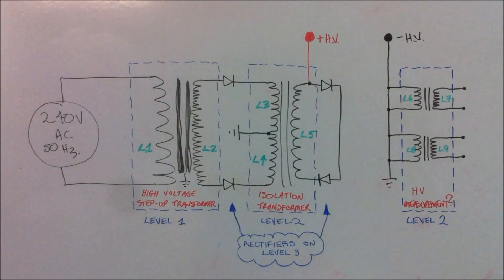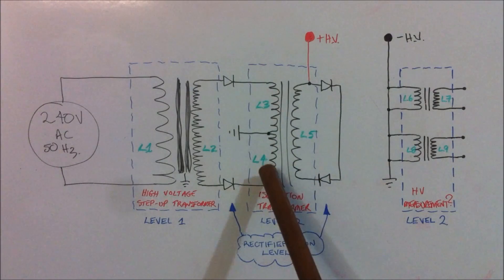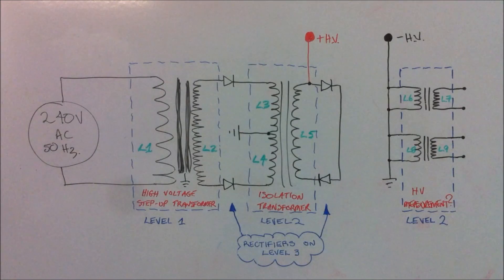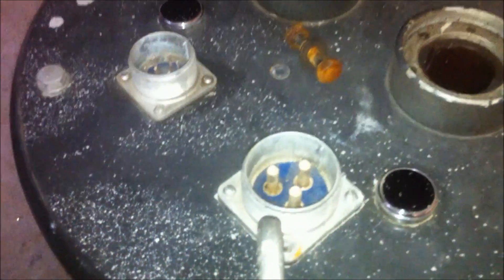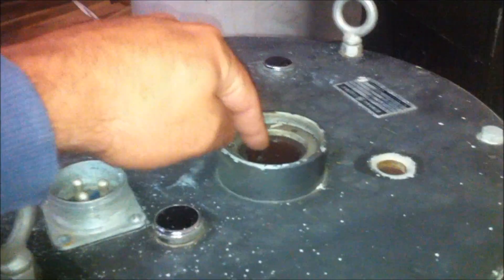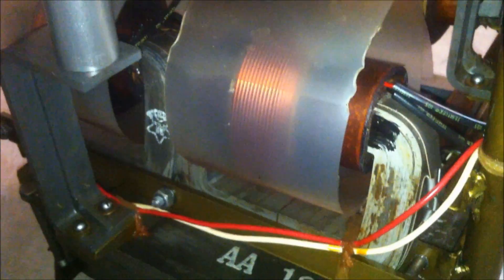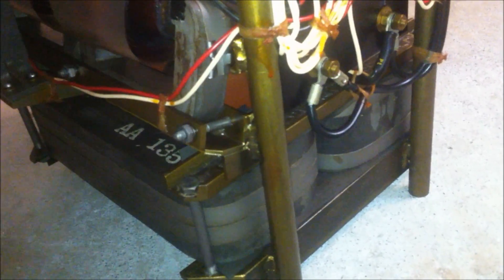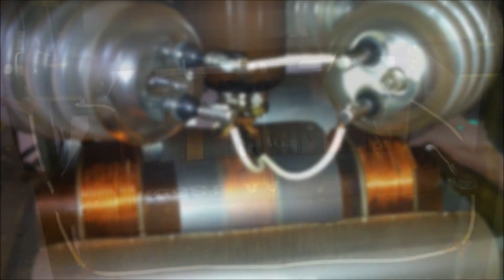I Reverse Engineered My New X-Ray Transformer To Draw The Schematic Diagram!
A detailed look at my high voltage X-Ray transformer.
I took some time out to look at the circuit and came up with a quick schematic.

WARNING: THE FIRST SET OF DIODES ACTUALLY GO TO GROUND - THEY ARE NOT IN SERIES BETWEEN THE COILS AS SHOWN IN THIS VIDEO. I WILL POST A REVISED SCHEMATIC SOON!

I still don't have any formal specs on the rectifiers or on the output of the transformer.
The best information I could find was somebody talking about the GE KR-9 rectifiers on a forum, stating that they got them out of a 140KV X-Ray transformer. The KR-9's are vacuum rectifiers, however, they don't seem to require any heating via a low voltage/high current power source. They are most probably not thoriated.

I will measure the diameter of the wire and the resistance of the L1 & L2 coils to see if I can roughly calculate the wind ratio and see if it matches up with the 140KV estimate.

PLEASE NOTE:
I am not an expert on X-Ray transformers.
I am just calling it as I see it :)